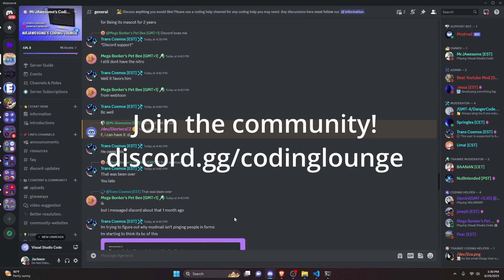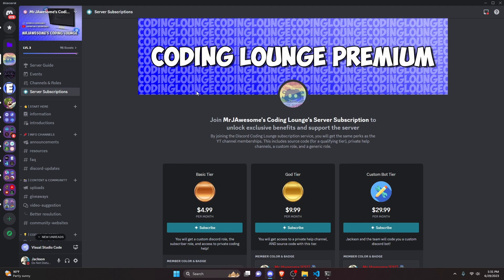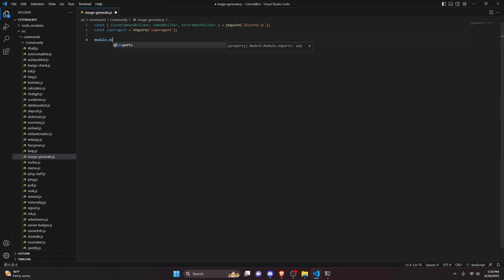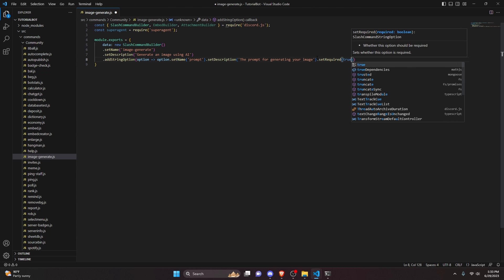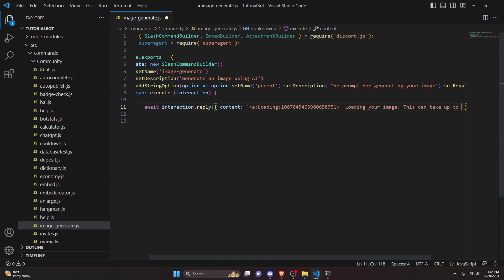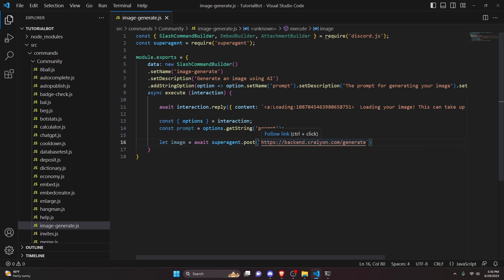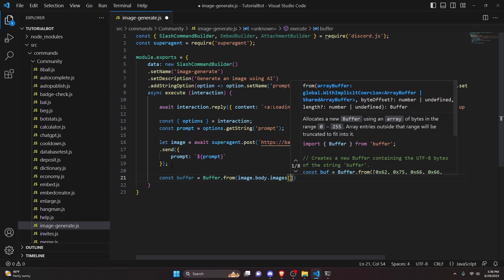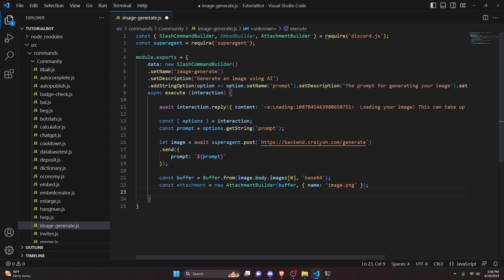How to make AI GENERATED IMAGES using your discord bot! || Discord.js V14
This is how you can generate images with ai in your discord bot!